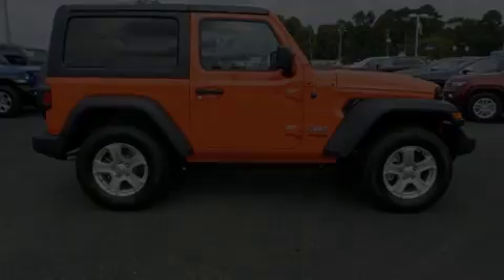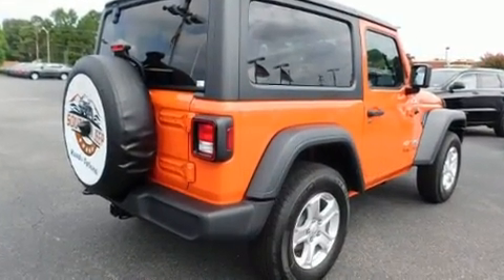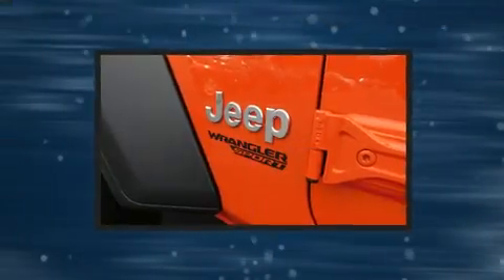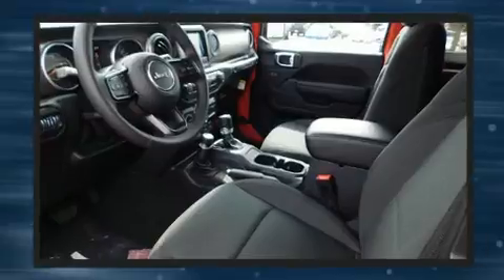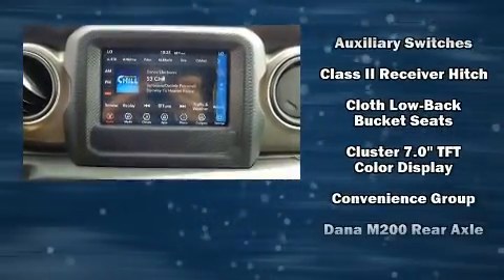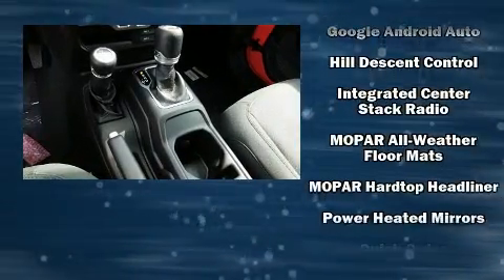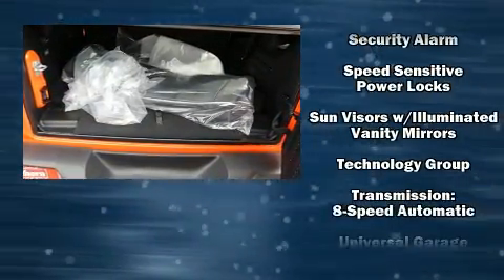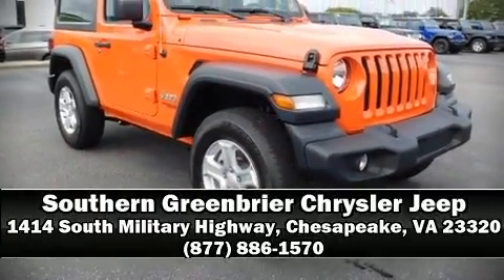2018 Jeep Wrangler SPORT S 4X4 in Chesapeake, VA 23320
Introducing the 2018 Jeep Wrangler. This 2 door, 4 passenger convertible is ready to drive off the showroom floor! Smooth gearshifts are achieved thanks to the refined 6 cylinder engine, and for added security, dynamic Stability Control supplements the drivetrain. Four wheel drive allows you to go places you've only imagined. Jeep prioritized practicality, efficiency, and style by including: front and rear reading lights, a leather steering wheel, front bucket seats, air conditioning, a trailer hitch, rear wipers, and cruise control. Jeep ensures the safety and security of its passengers with equipment such as: dual front impact airbags with occupant sensing airbag, integrated roll-over protection, traction control, a panic alarm, and 4 wheel disc brakes with ABS. Brake assist technology provides extra pressure when applying the brakes. We'd also be happy to help you arrange financing for your vehicle. Come on in and take a test drive!